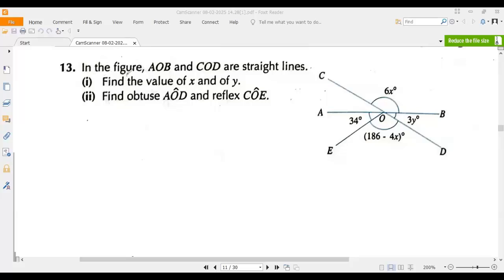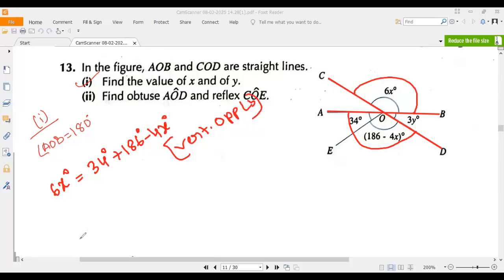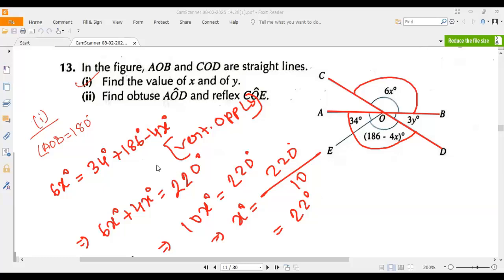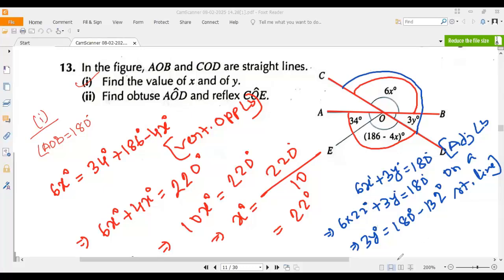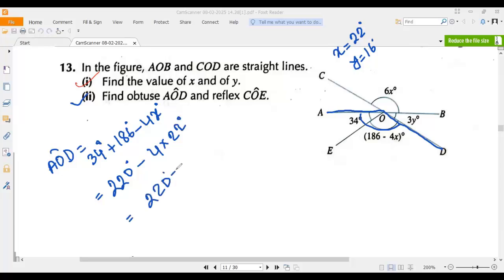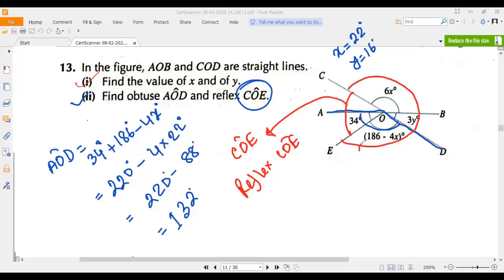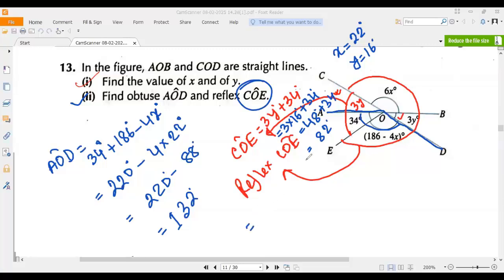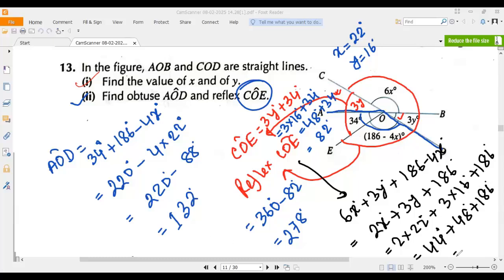Angle Chase Challenge! Find x, y & Reflex Angles | Geometry Problem Solved Step-by-Step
🧠 Can you crack this classic angle puzzle?

In this geometry problem, we're given intersecting straight lines and angle expressions involving variables. Your task is to:

1️⃣ Find the value of x and y
2️⃣ Calculate ∠AÔD (obtuse) and reflex ∠CÔE

Watch how we use:
✔ Angle around a point = 360°
✔ Opposite vertical angles
✔ Linear pair property

Perfect for students preparing for:
🔹 O Level / IGCSE / Class 9-10 Geometry
🔹 Math Olympiads and Competitive Exams
🔹 School Angle Theorems Practice

✏️ Learn how to set up your equations the right way and solve for unknowns confidently!